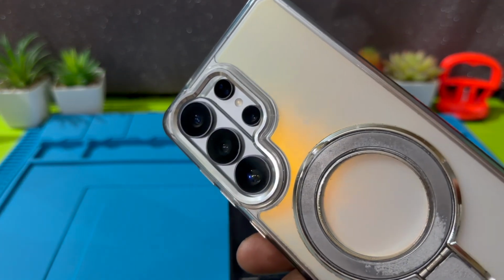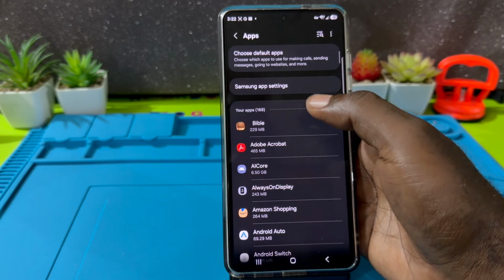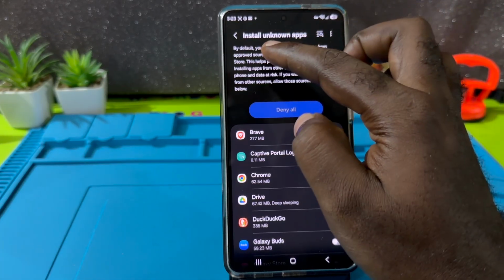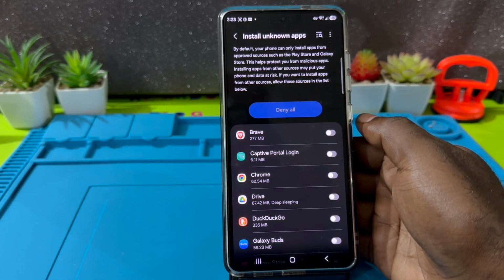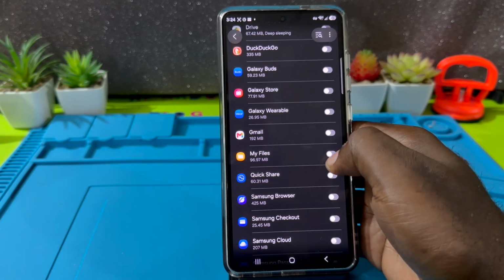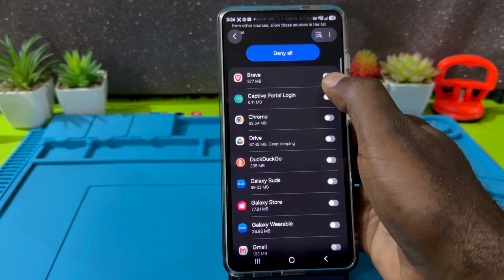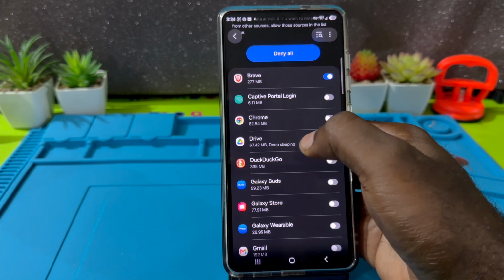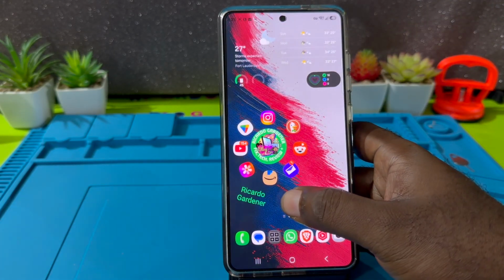How to Allow unknown apps on Samsung {Galaxy s25,s26}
This is a tutorial on How to Allow unknown apps on Samsung phones. This will be demonstrated on the Samsung galaxy s26 ultra. I will show you where to find the option to: Install Unknown Apps. This option allows your Samsung device to install third party Apps outside of the Google and Samsung App store.